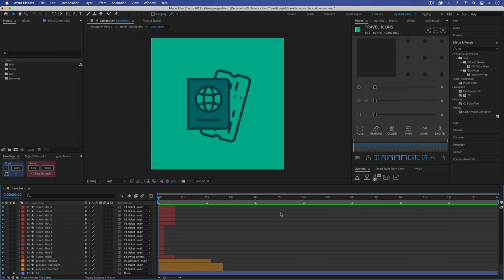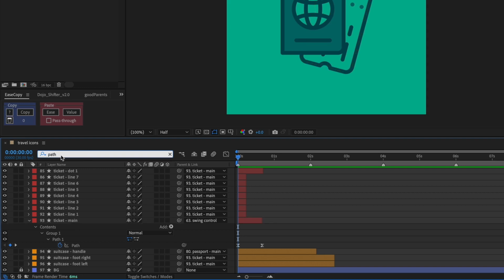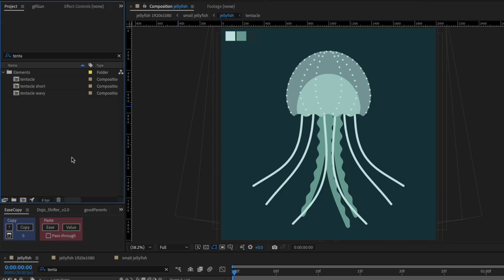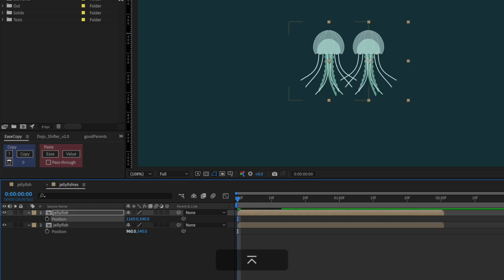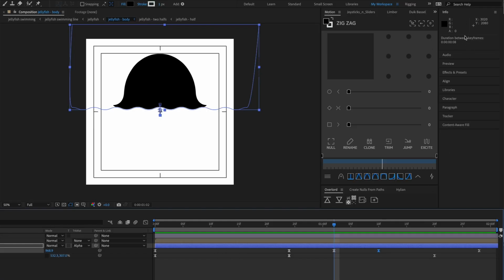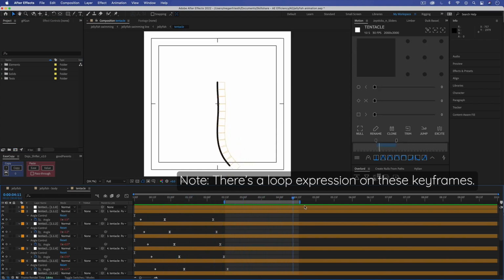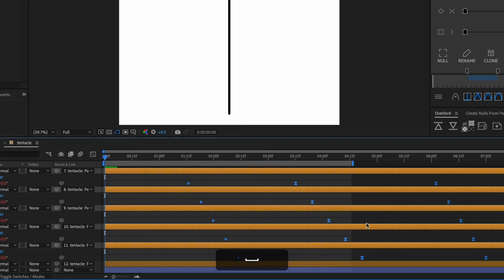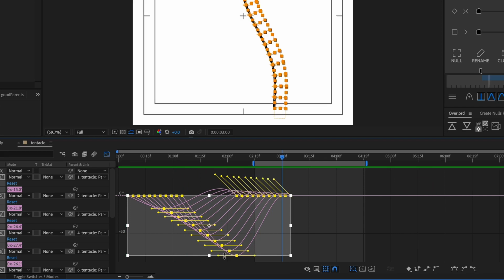Animation Efficiency Work Faster in Adobe After Effects Part 7